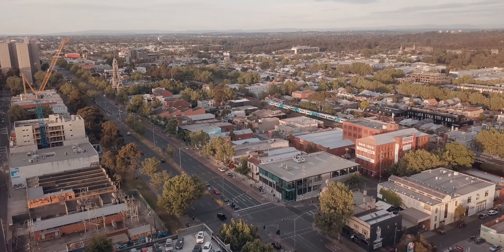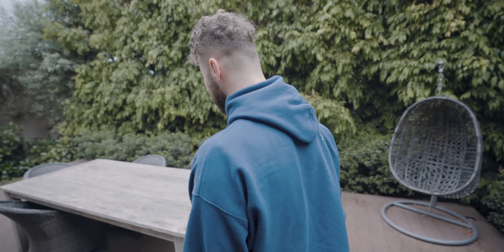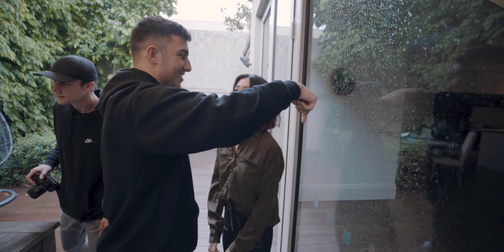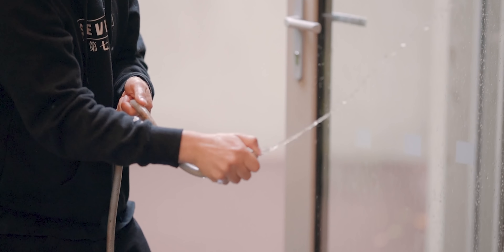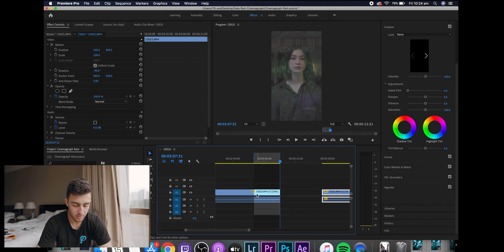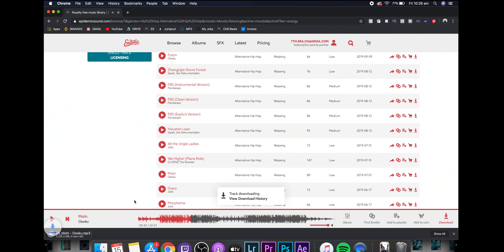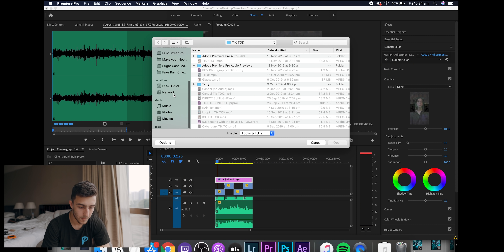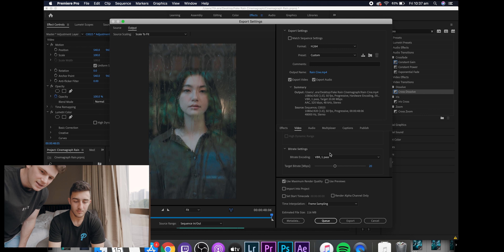Fake Rain LOOPING Video Effect (Shoot + Tutorial)